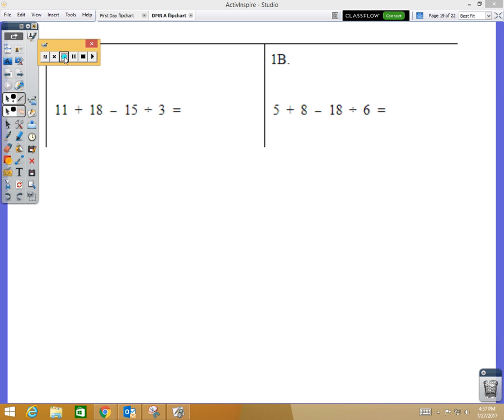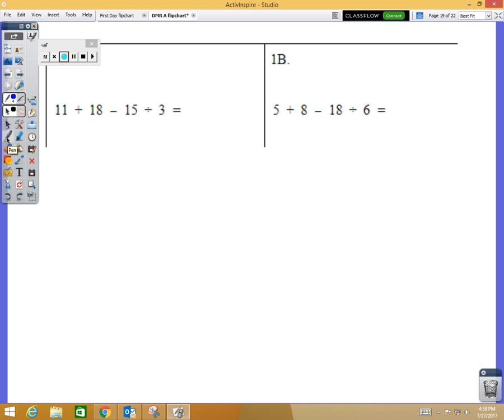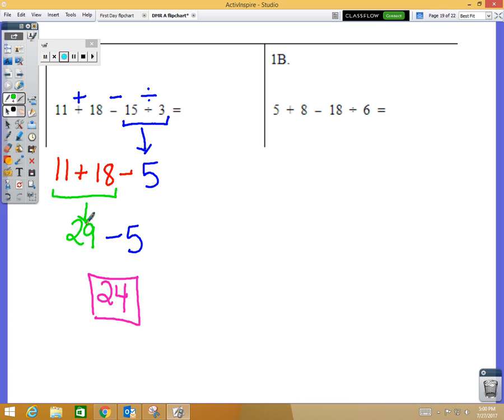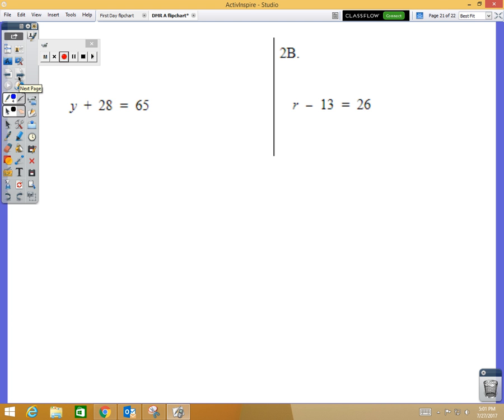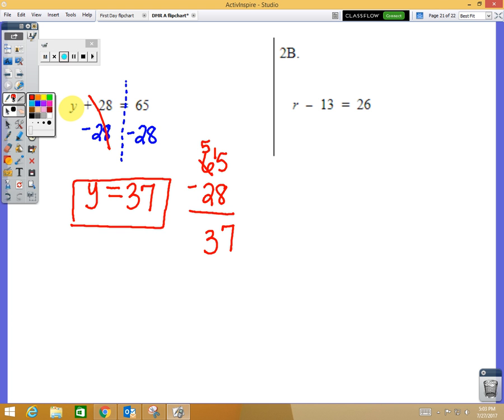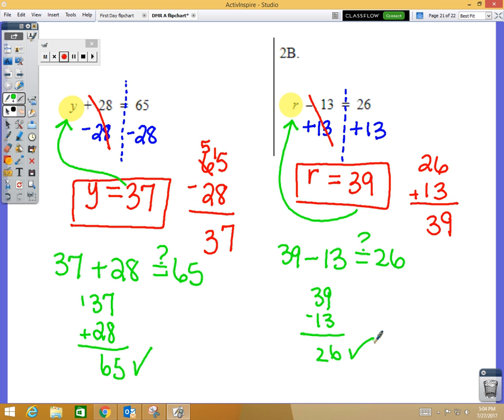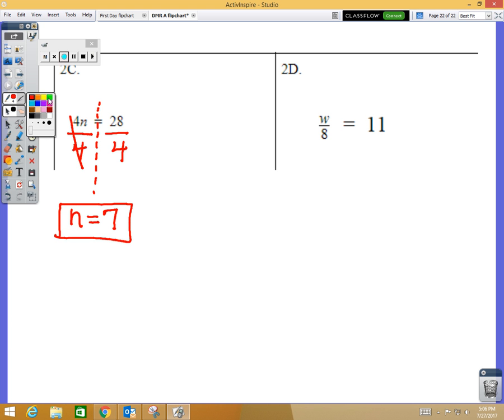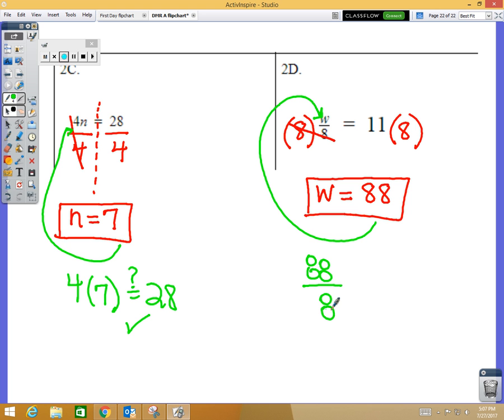DMR A notes recording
Please view this video to help you prepare for the Daily Math Review A QUIZ that you will be taking on or around Friday August 11, 2017